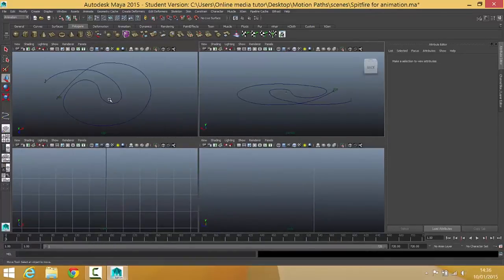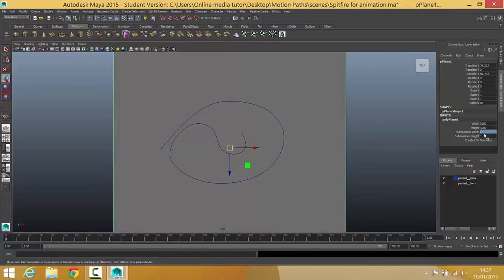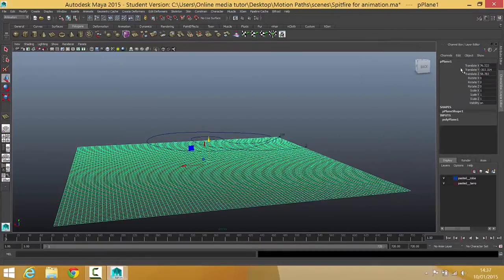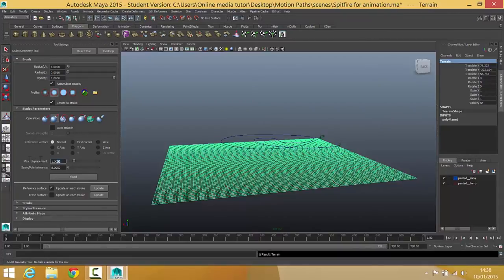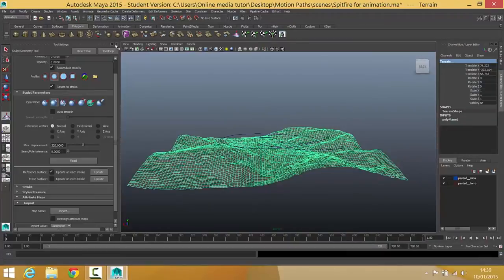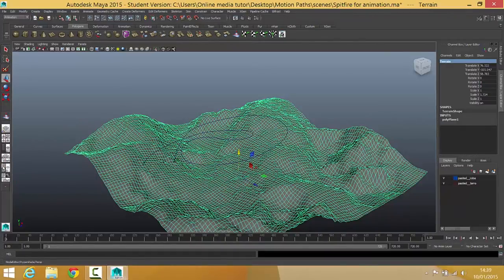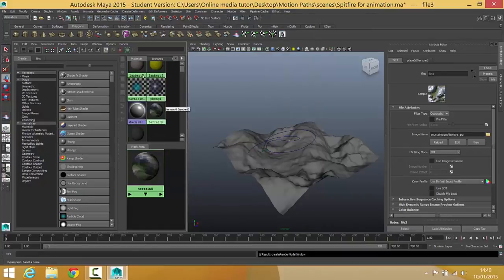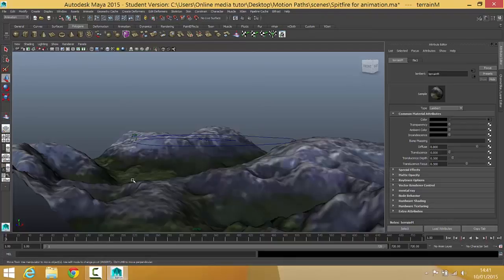Motion Paths | Maya Animation Tutorial Part 8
In part 8 of this Maya motion path animation tutorial you will begin creating a background for the animation. You will use the included height map and diffuse map to create some mountainous terrain.